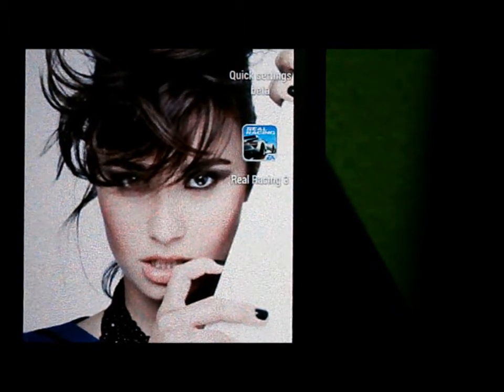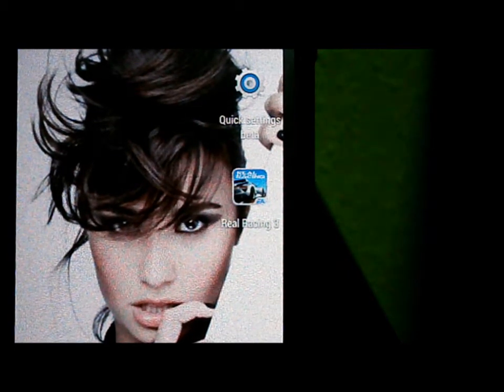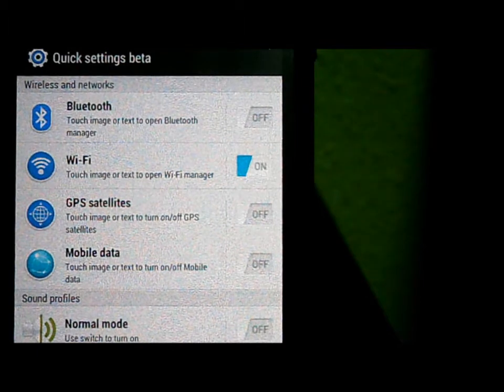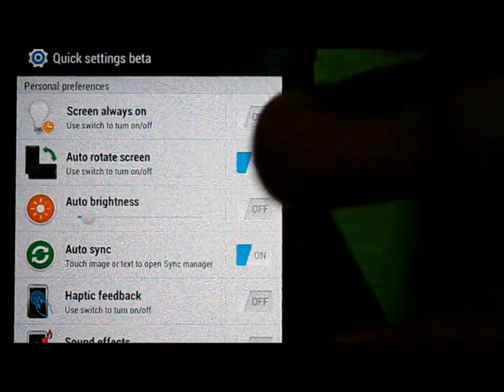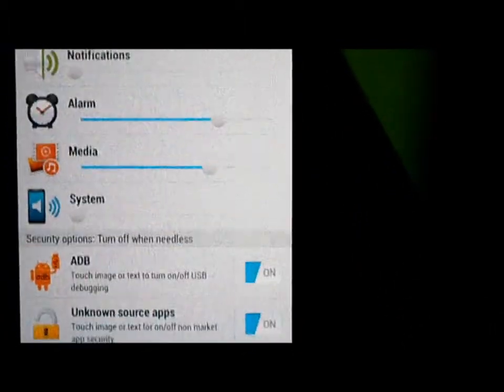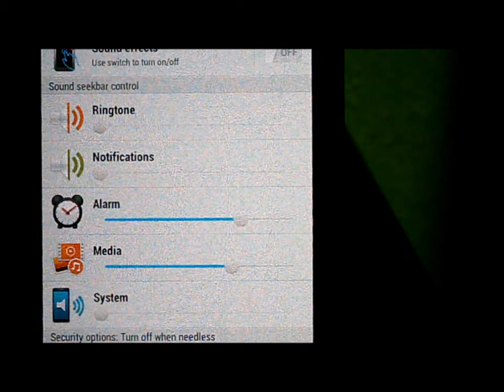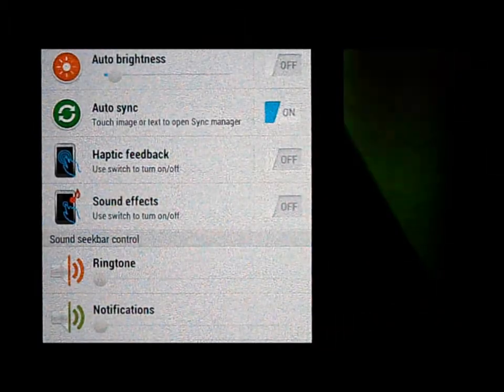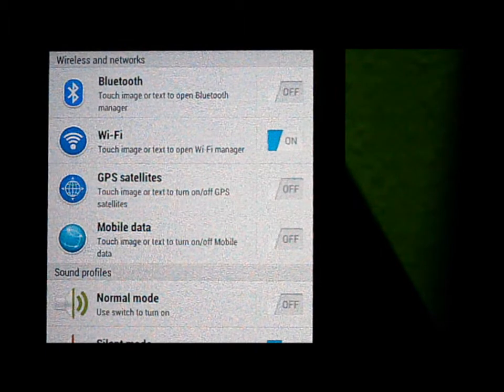HTC Sense 5 Quick Settings BETA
This App Does'nt require root access so you can just install like a normal apk file. The link is below so just proceed to download it.